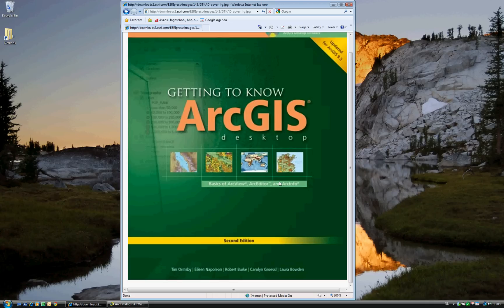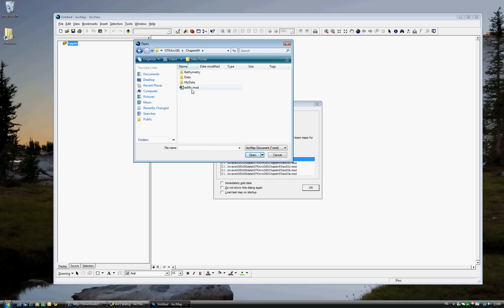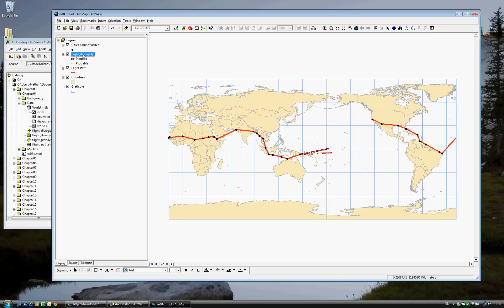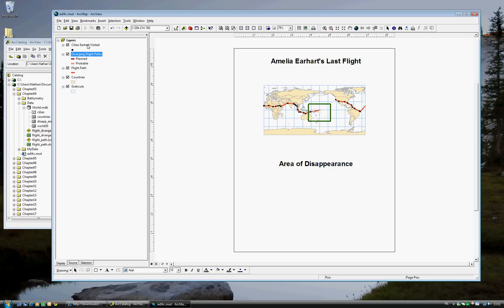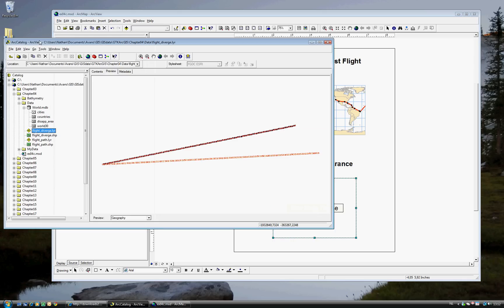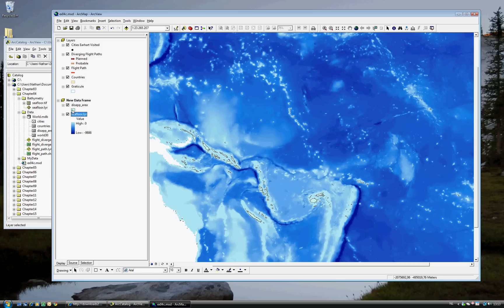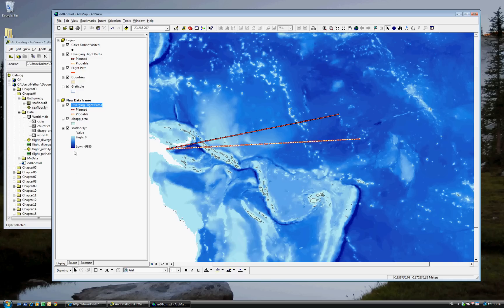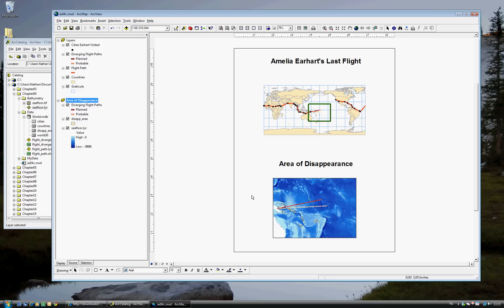Getting to Know ArcGIS excercise 4c - Adding data to ArcMap